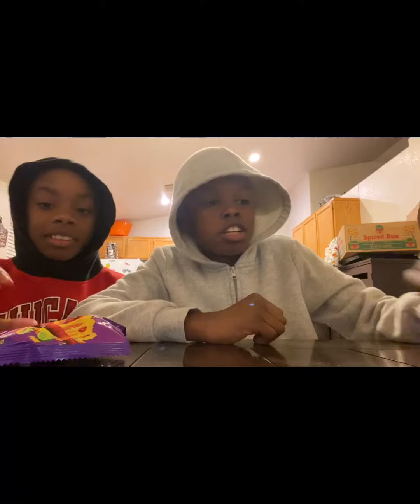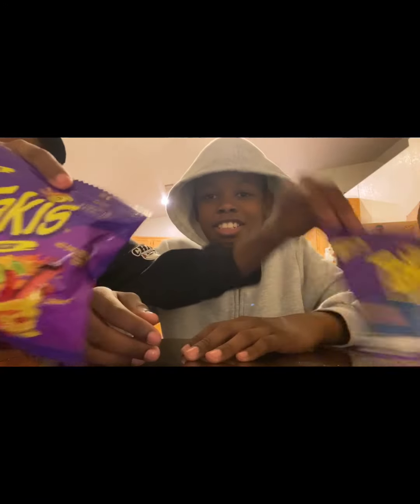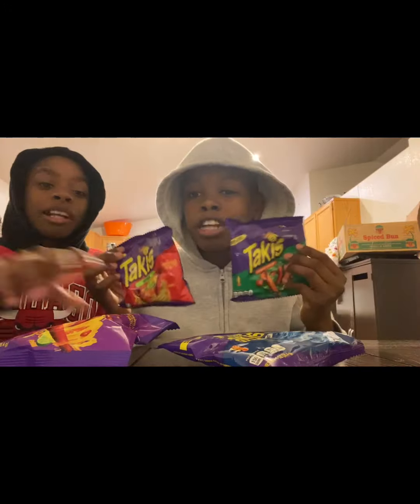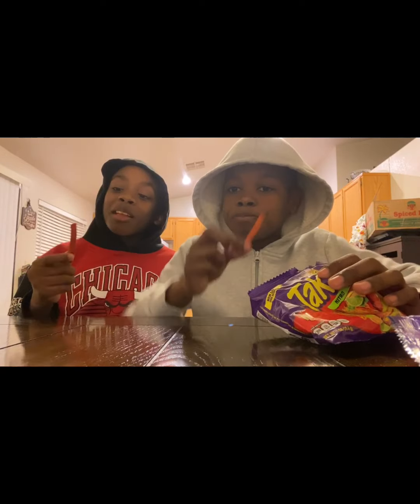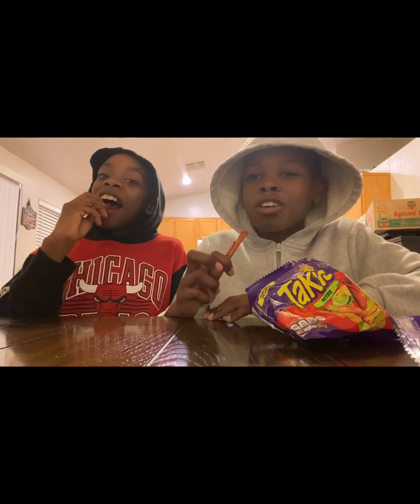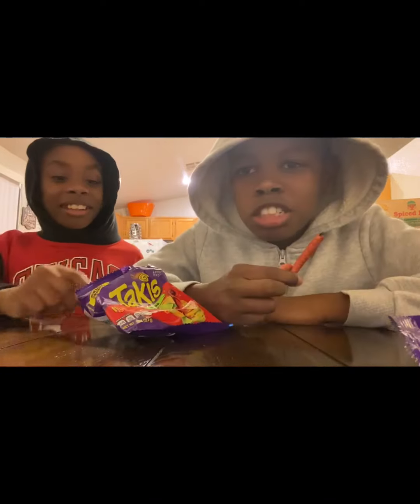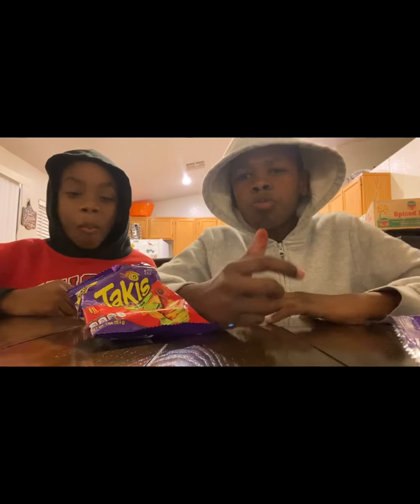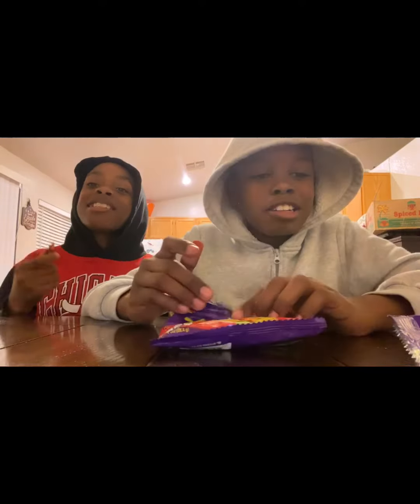Trying different kinds of takis flavors *spicy**